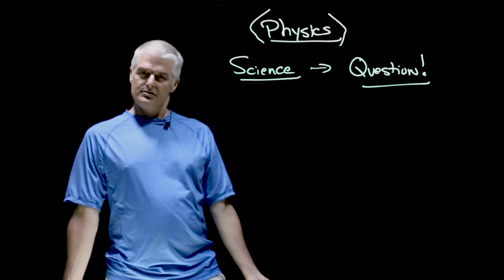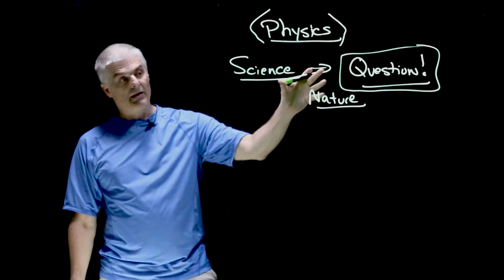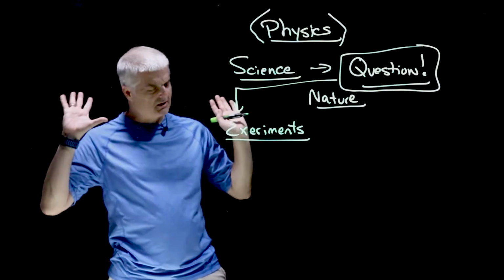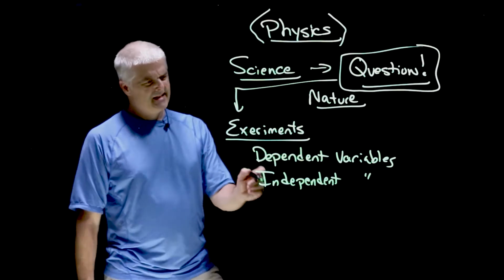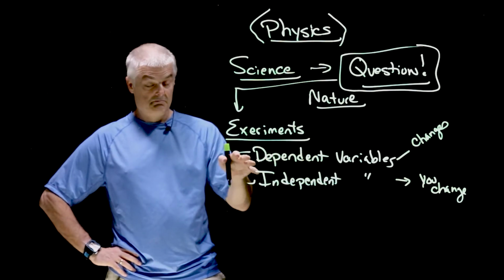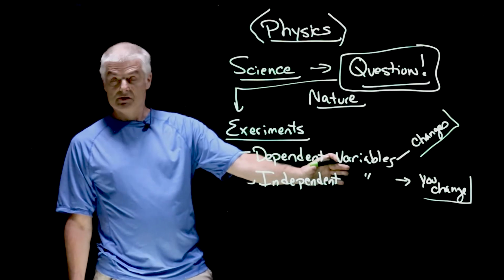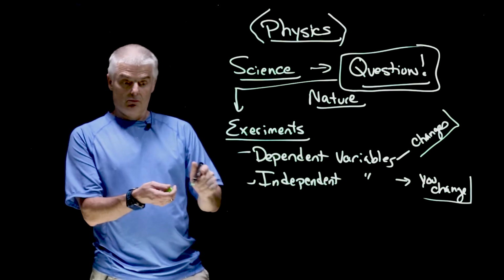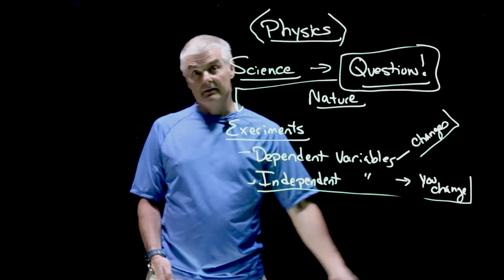Introduction to Mr. Bergmann's Physics Class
Learn all about what our class will be about.